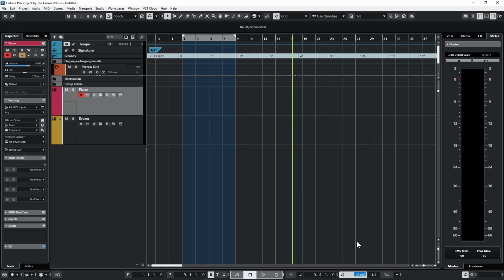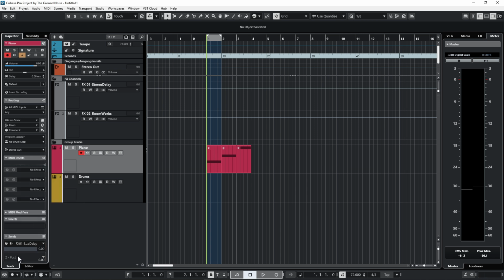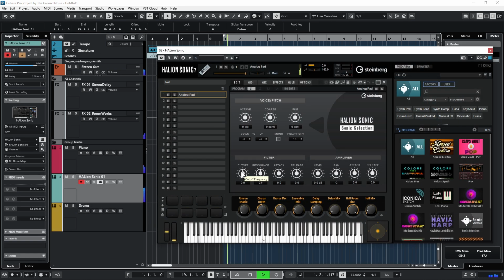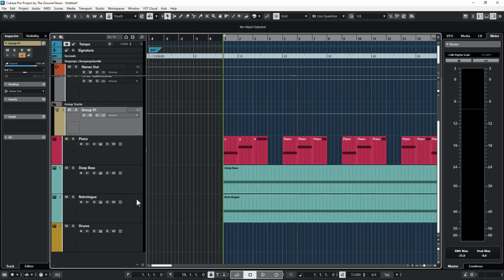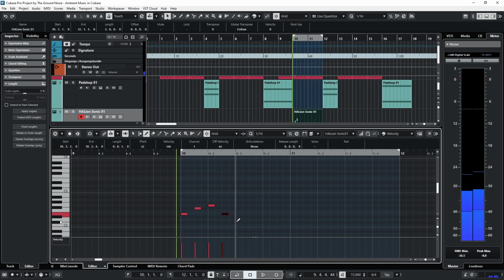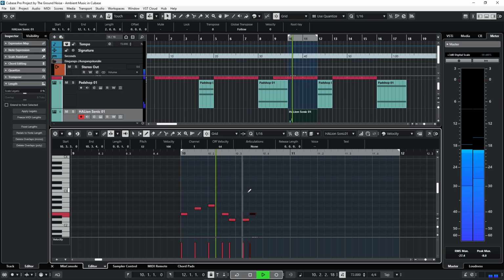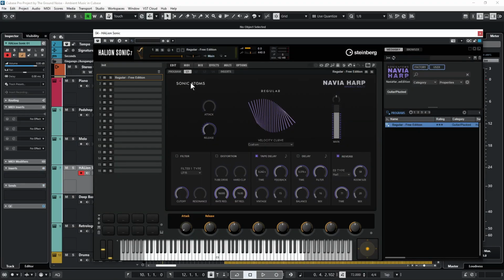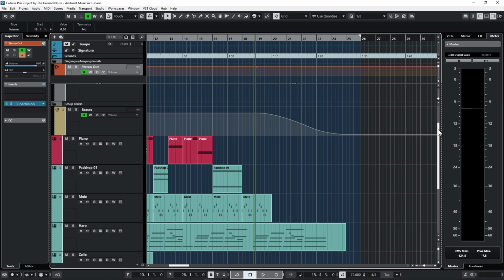How to make DARK AMBIENT MUSIC in CUBASE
Let's create a dark melodic ambient track in Cubase and only use Cubase Stock-Plugins and Instruments for it.

🔽 README 🔽

◼ How to write ambient music in Cubase ◼

I'm starting with the ambient trick that i've already explained in another video. Then we create a deep bass drone with the HalionSonic Analog Pad and the Retroloque Synth.

We also make use of the granular sample synth PadShop and add melodic elements with the Colors Vintage Synth, Navia Harp and Iconika Sketch.

And other than usual there will be no Valhalla Supermassive and no randomizers this time, sorry :)

◼ ADDITIONAL TAGS ◼